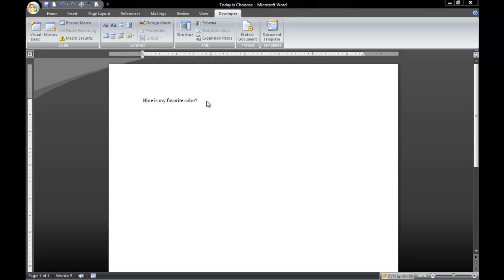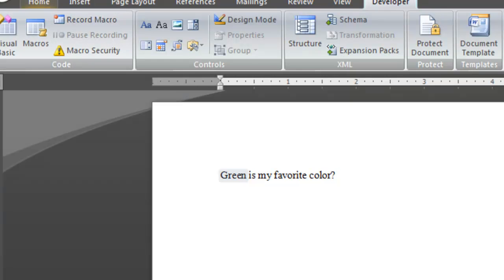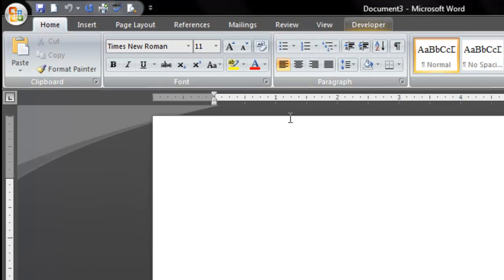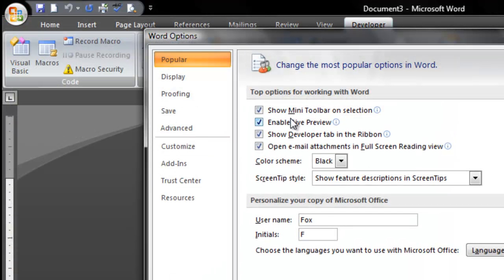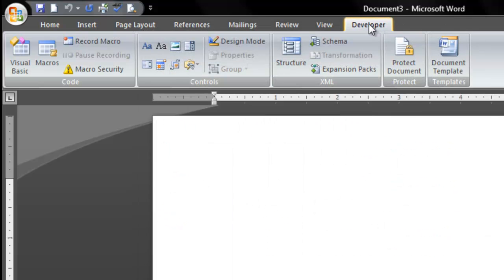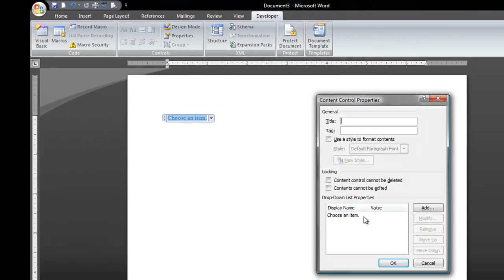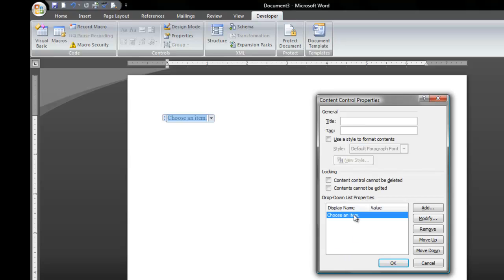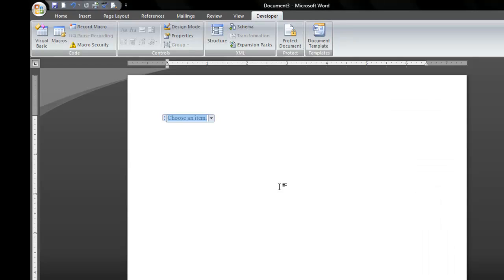How To Make A Drop Down Box In MS Word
Learn how to make a drop box in Microsoft Word. This is a good tool to use when you need to insert a list of options.

How To Make a Drop Down Box in Microsoft Word